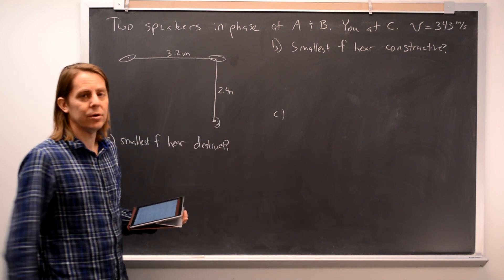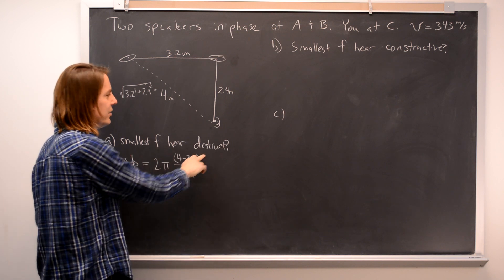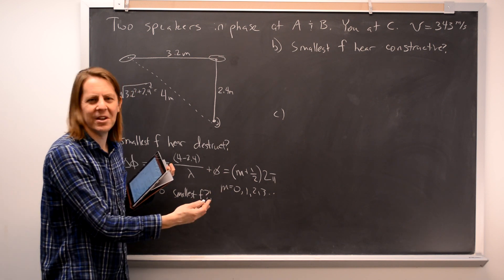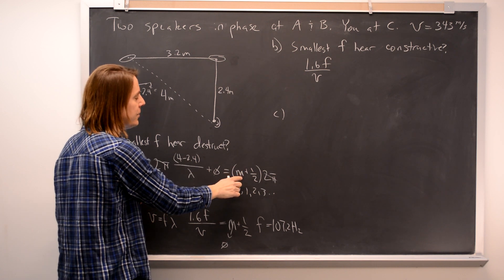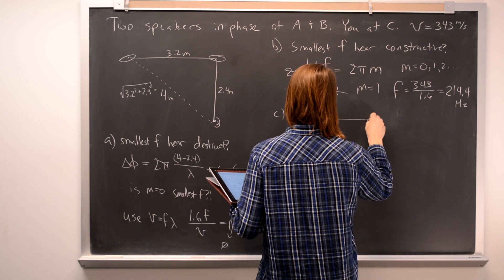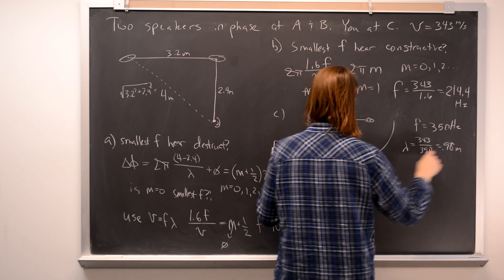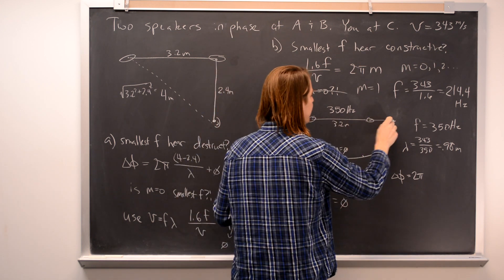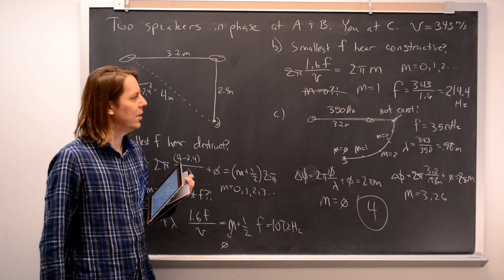2015 Exam 1, Problem 2.1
PHYS 126, 2015 Exam 1, Section 2, Question 1 (a,b,c)